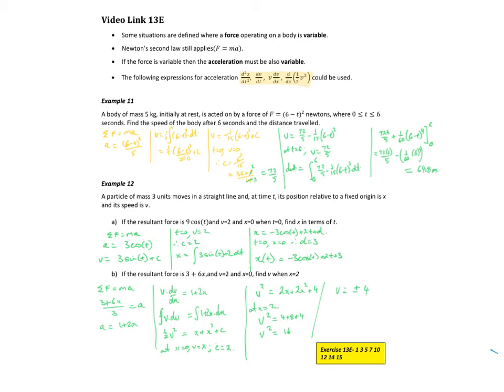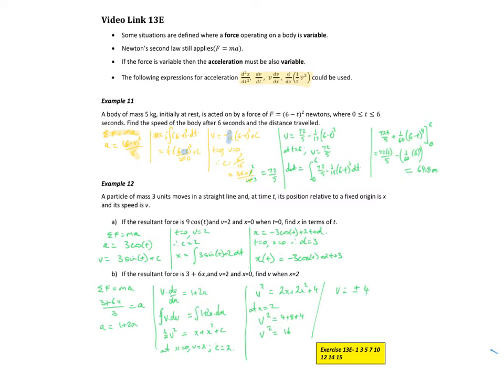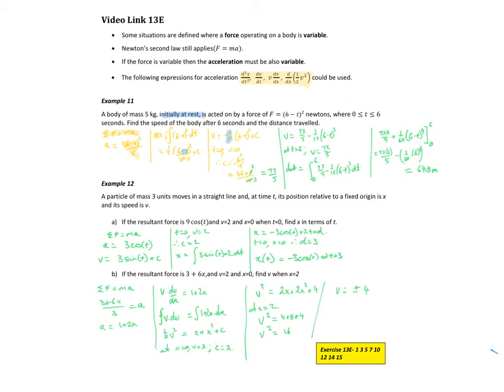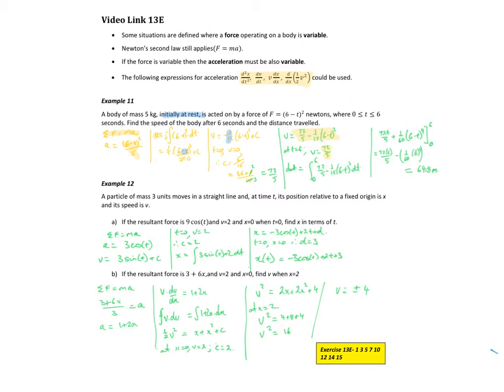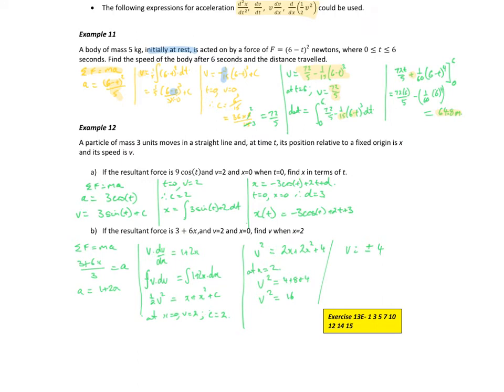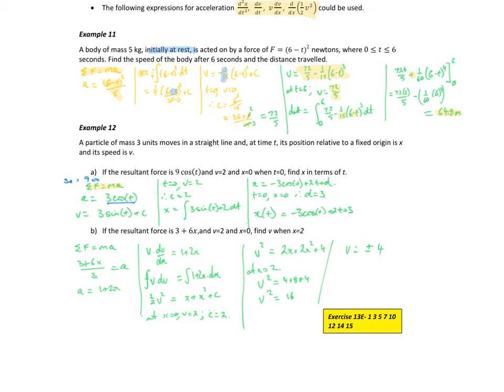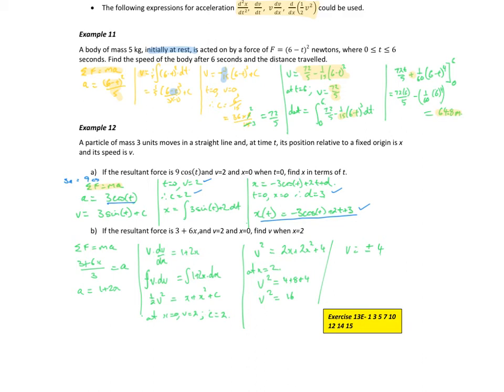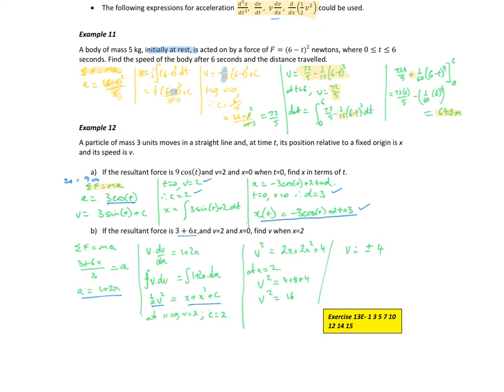Yr 12 Mechanics 13E